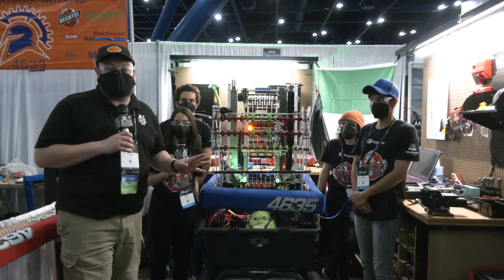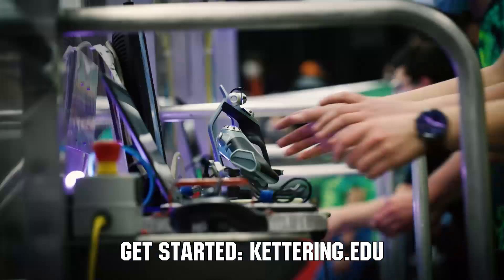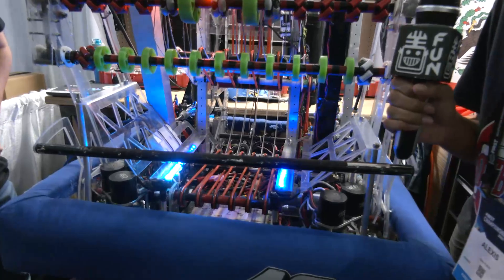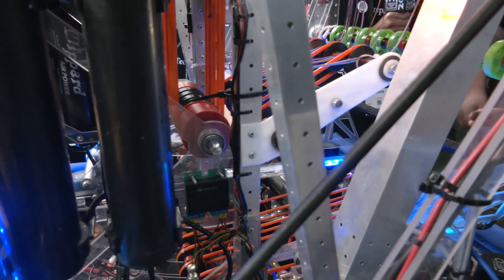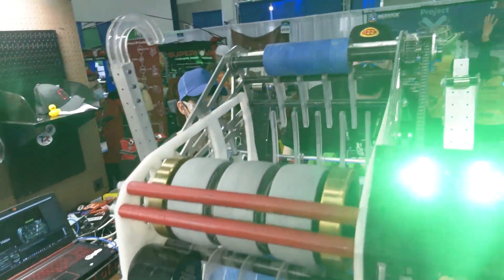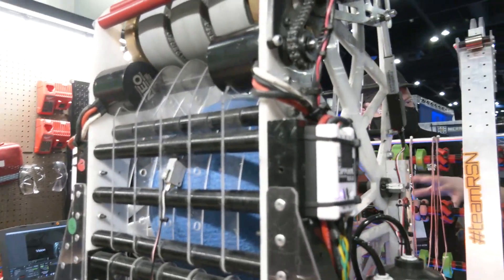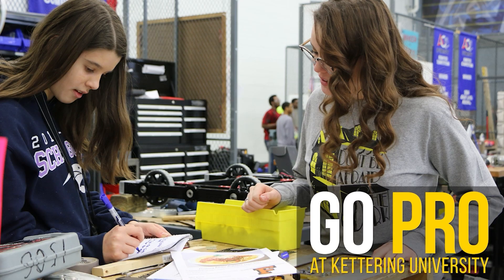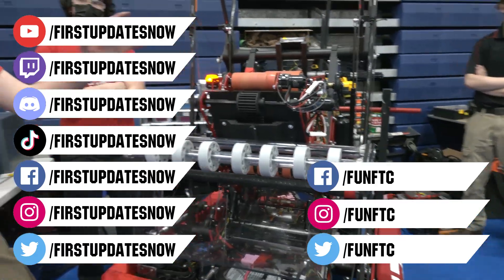Behind the Bumpers 4635 Botbusters Rapid React robot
This may be the best robot ever out of Mexico. 4635 Botbusters had 3 regional wins in the Rapid React season and check out how they did it with this full robot overview on Behind the Bumpers.